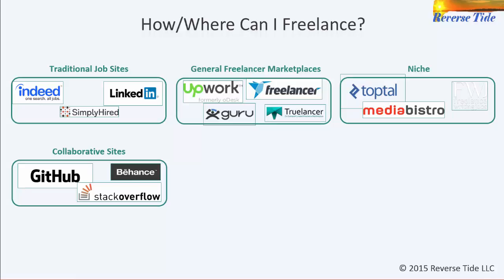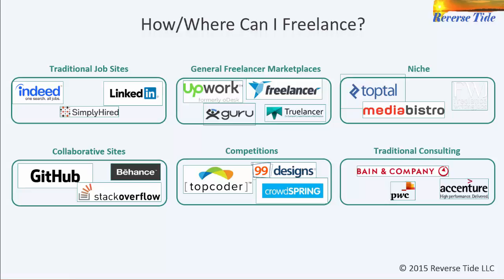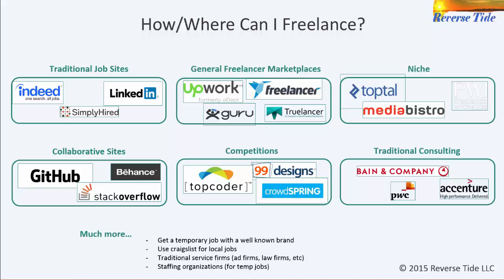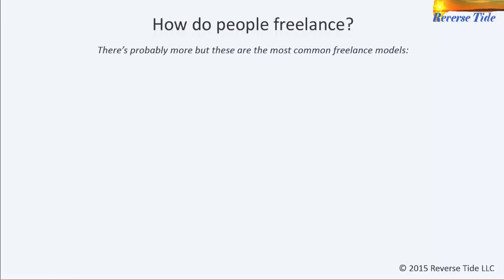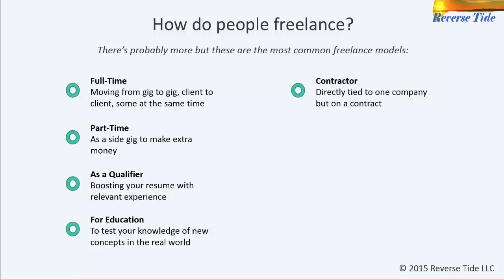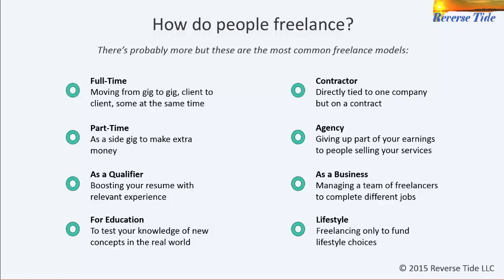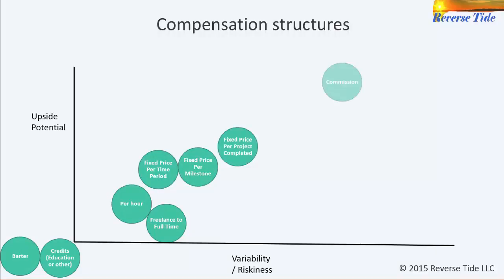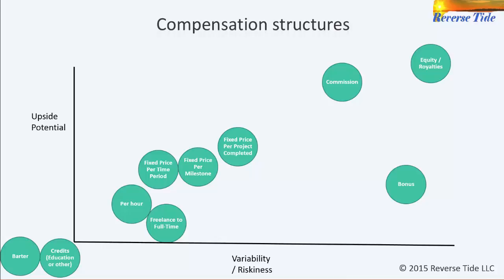Introduction to Freelancing - How & Where to Freelance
If you want to get started, how and where do you freelance? We'll explore some options. Advanced freelancer resources at Reverse Tide